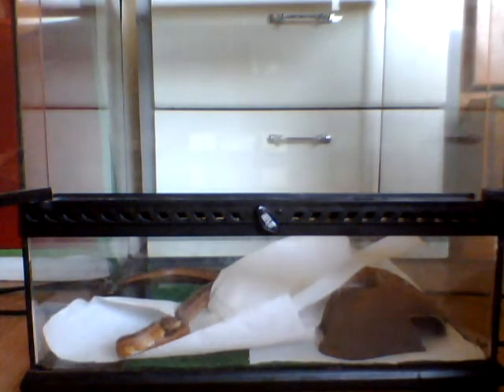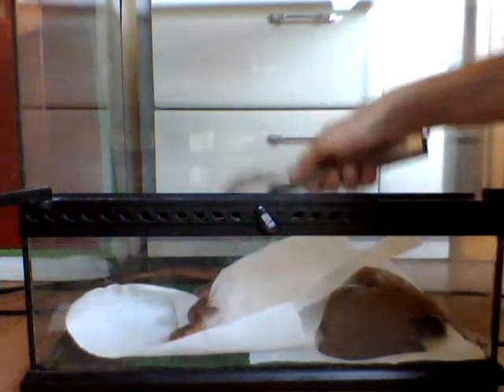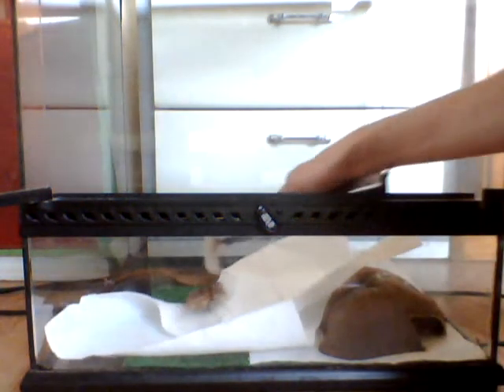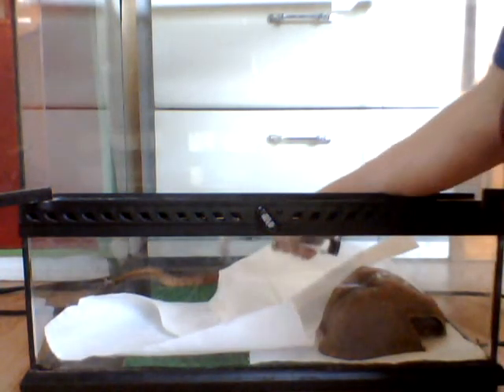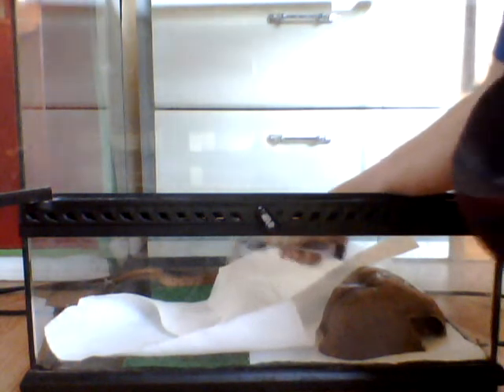corn snake care: feeding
how to feed your snake